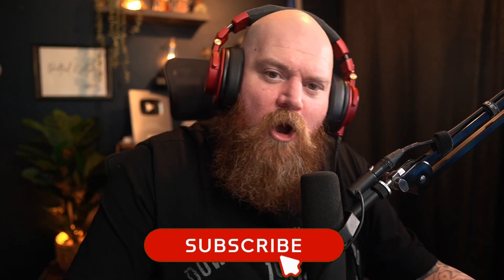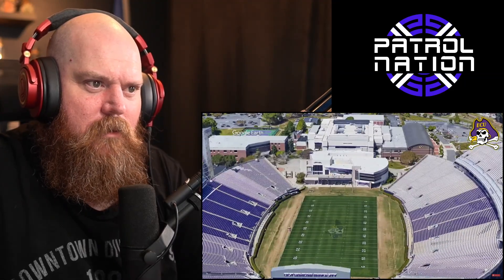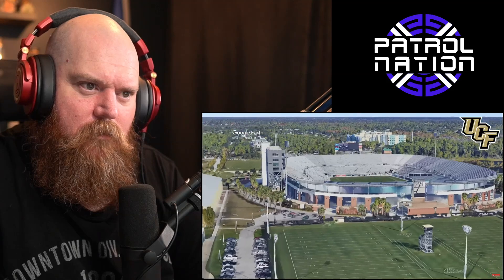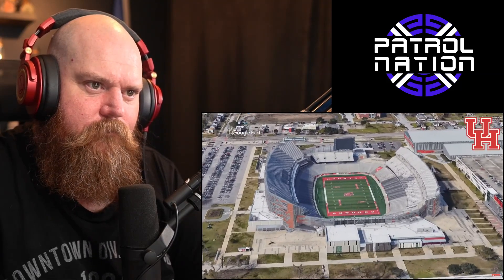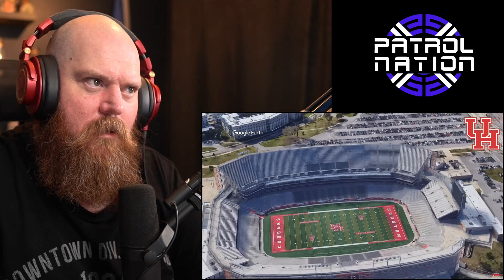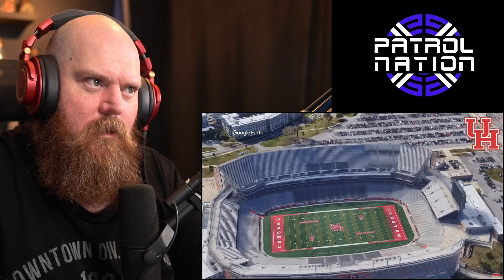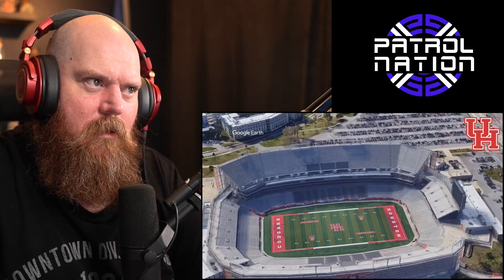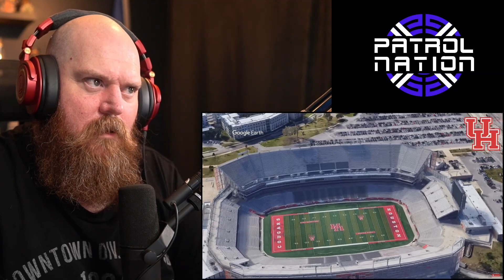Aussie Reacts to American Athletic Conference College Football Stadiums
G'day guys today we are reacting to American Athletic Conference College Football Stadiums.

Timecodes-
0:00 Intro
0:13 Video Review
10:50 Final Thoughts

I hope you find something on my channel that interests you and you like. Please let me know if you like a video in the comments section.

Tiers for Music Reactions:
Free: Leave your suggestion in the comments and it will be added to our list for random selection.
$10: Guaranteed reaction within one week (per song- less than 10 mins)
$15: Guaranteed reaction within 24 hours.
(For other requests please let me know)